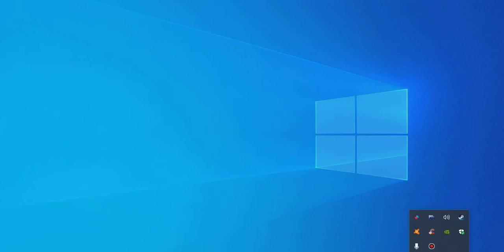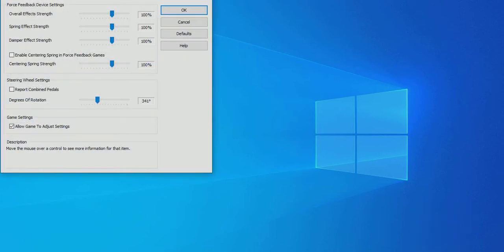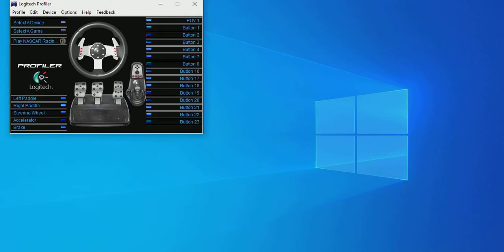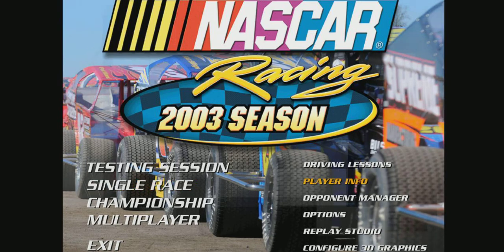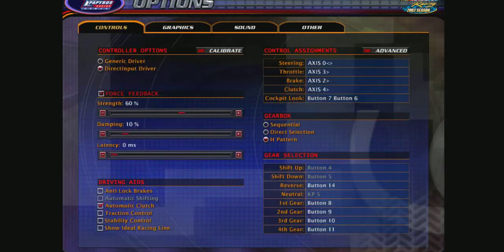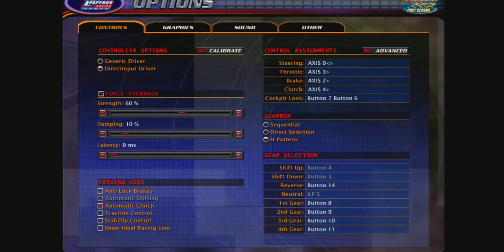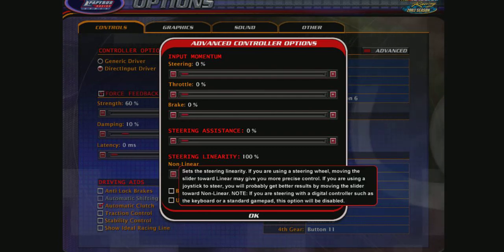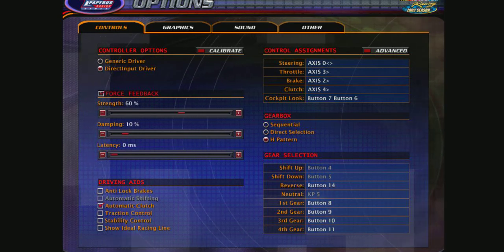Logitech G27 Wheel Settings for NR2003.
A brief tutorial covering the Logitech G27 wheel settings for Nascar Racing 2003 Season. The Logitech profiler and in game settings are discussed.